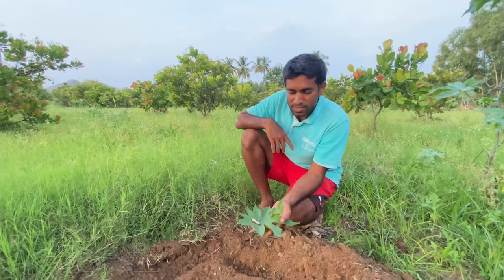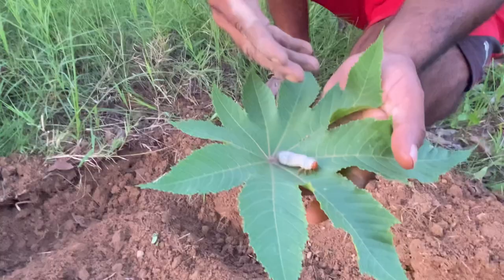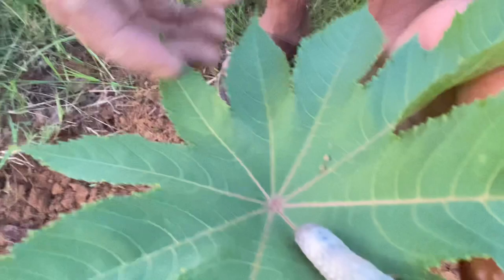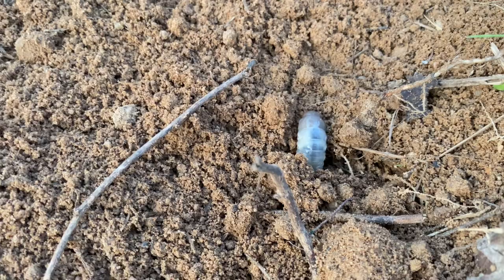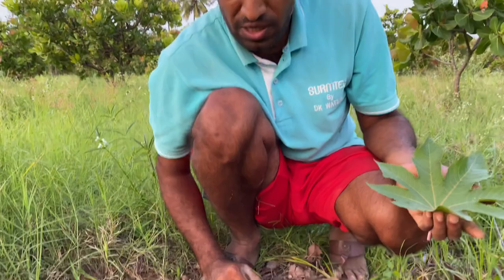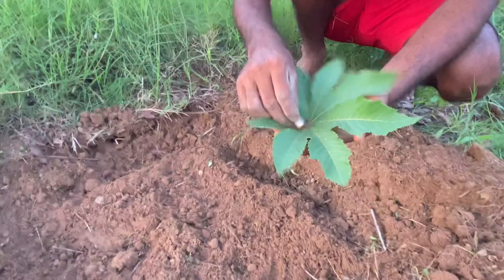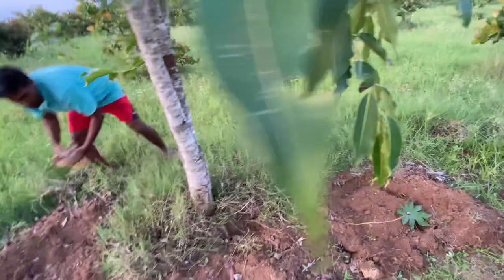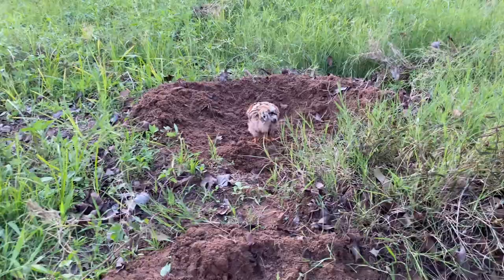White Grub - are they farmer friendly ?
White Grubs are common in agricultural fields, If you are new to farming and seeing them for first time and if you are thinking it as similar to Earth Worms, then you are mistaken and wrong about them.  Watch the Video to know more about them.